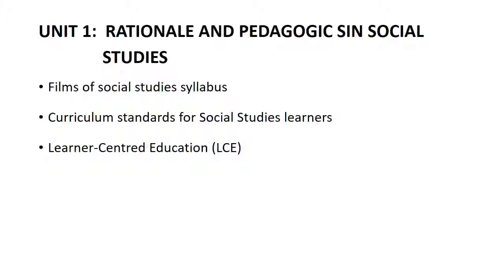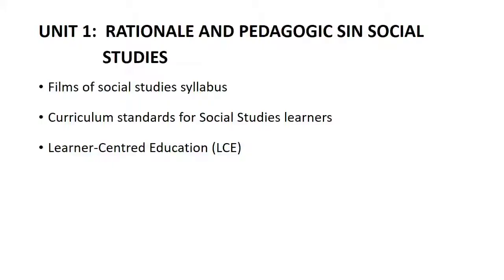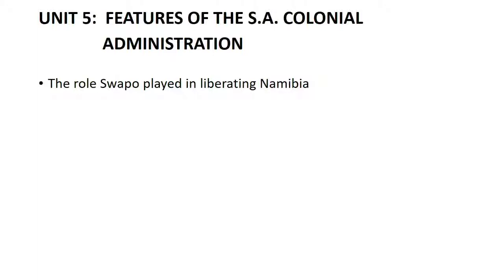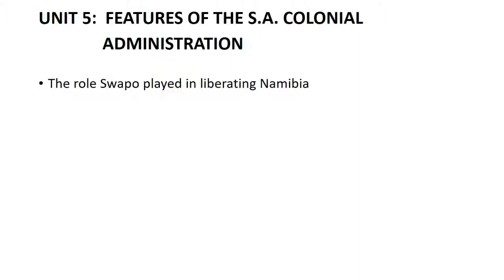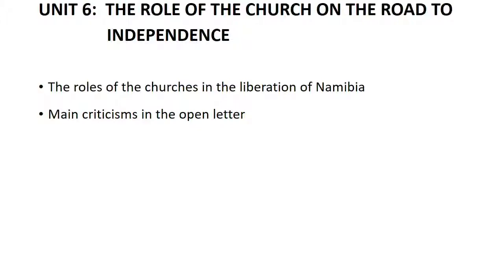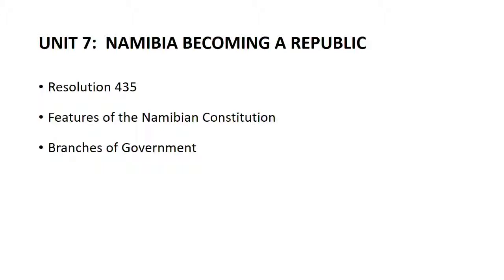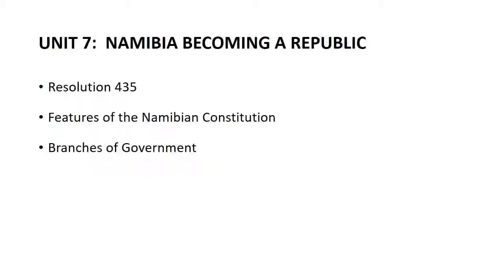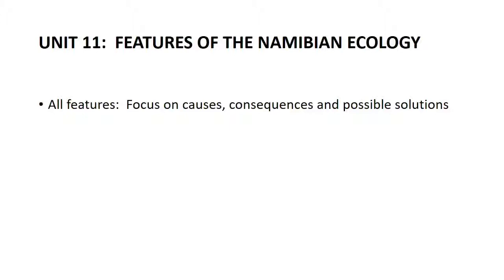IOL CC BES SC22 2019